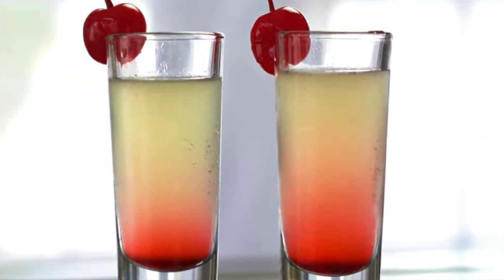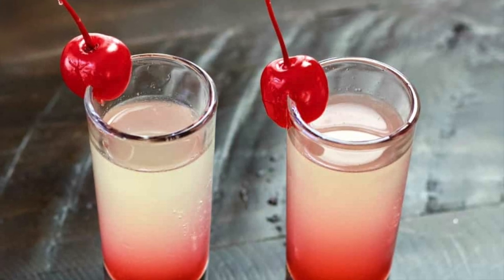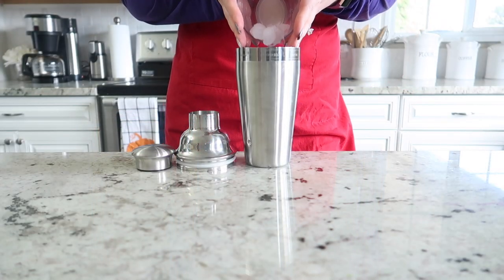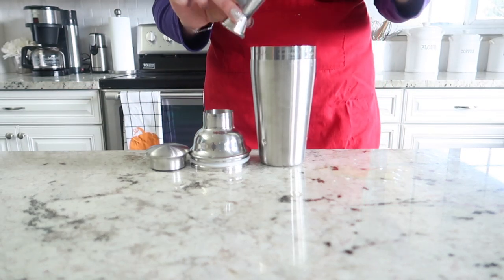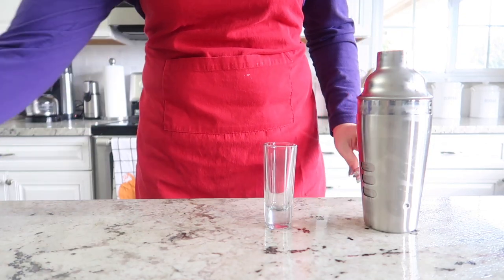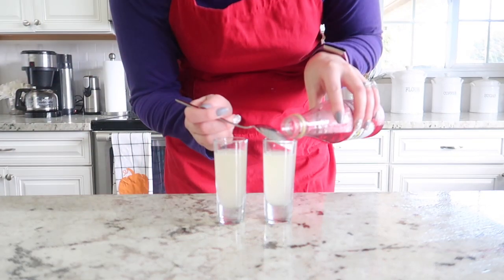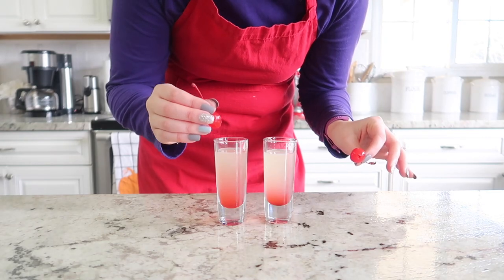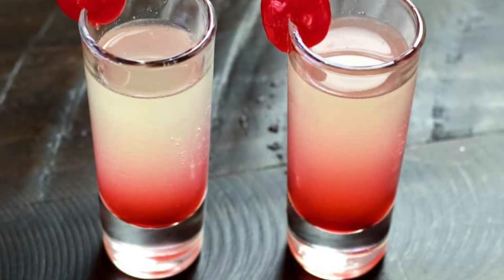Pineapple Upside Down Cake Shots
Pineapple Upside Down Cake Shots are the perfect shots to serve at a celebration or party. They are easy to make and are stunning to look at!